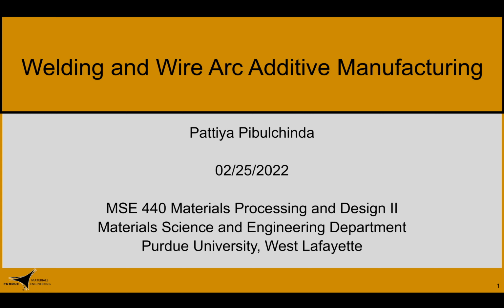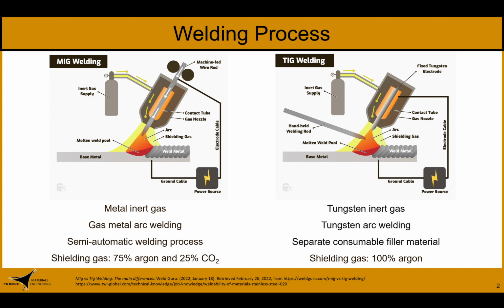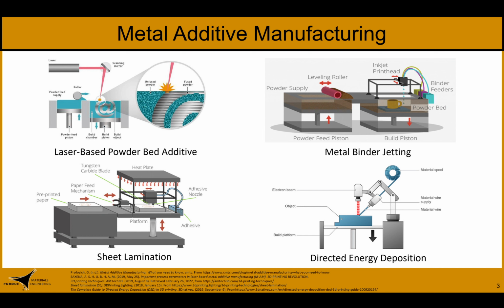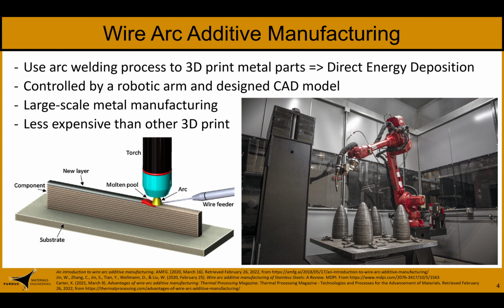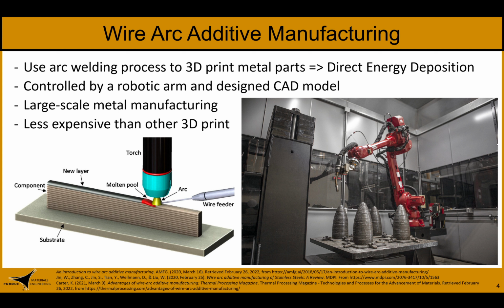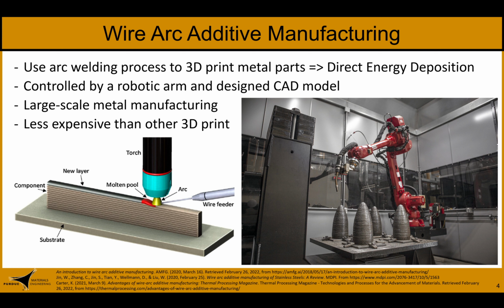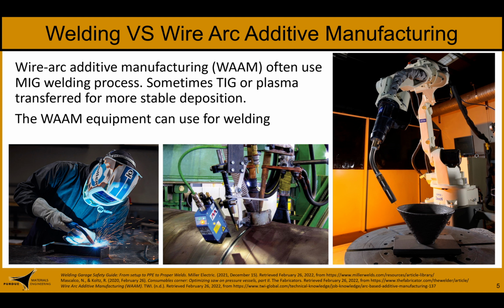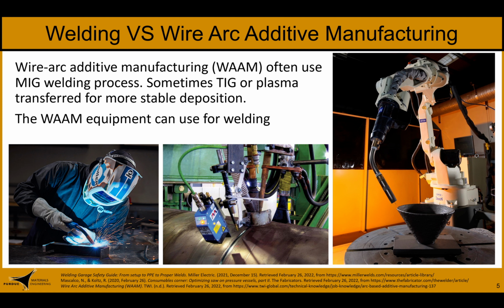Welding and Wire Arc Additive Manufacturing Process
Individual webinar assignment by Pattiya Pibulchinda
This video is a part of Purdue University MSE 440 Material Processing and Design II class.